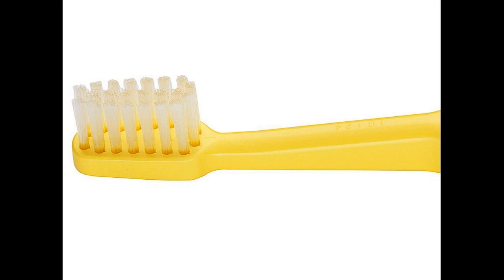Why To Keep Mini-Toothbrush And Hair Spray In Purse- What Is The Necessity